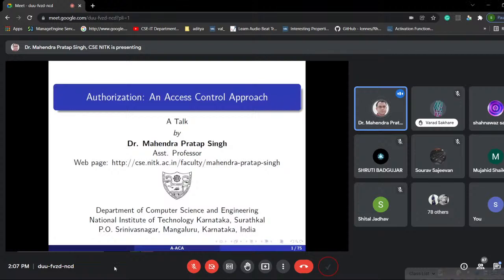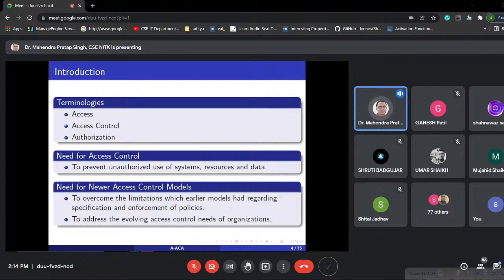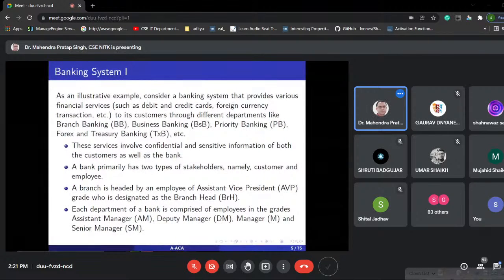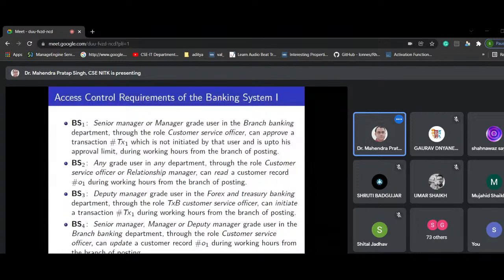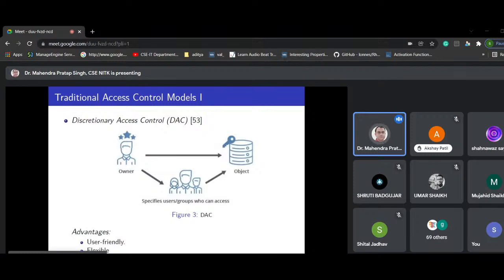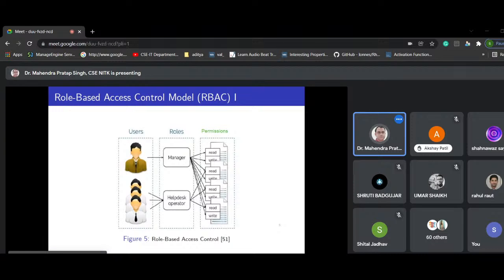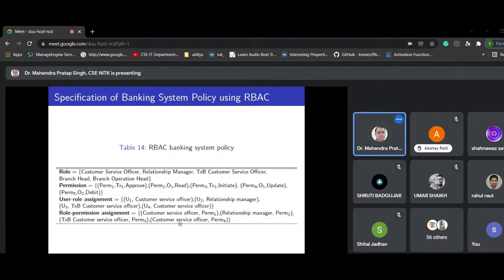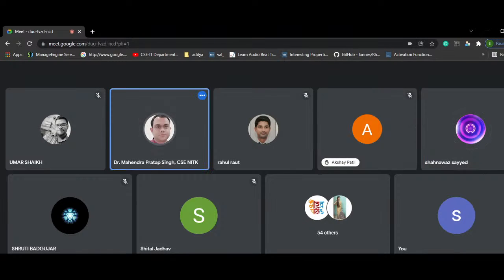Authorization and Acces Control Approach By. Dr. Mahendra Pratap Singh